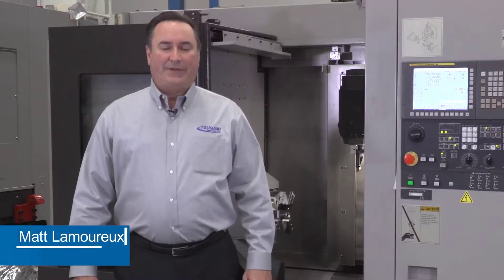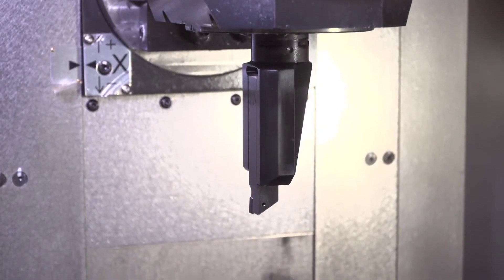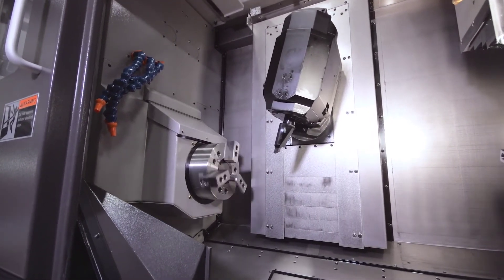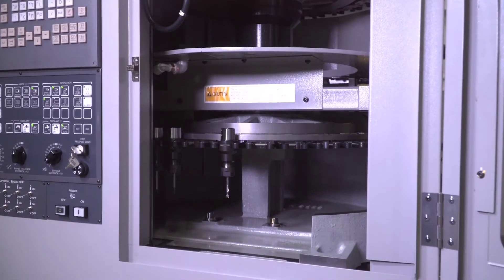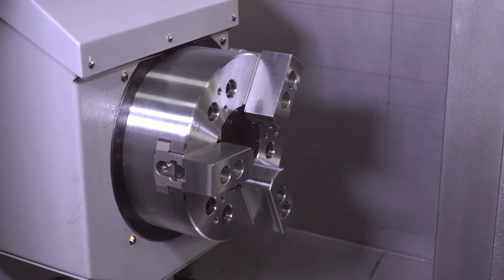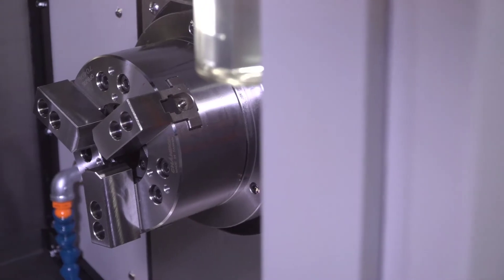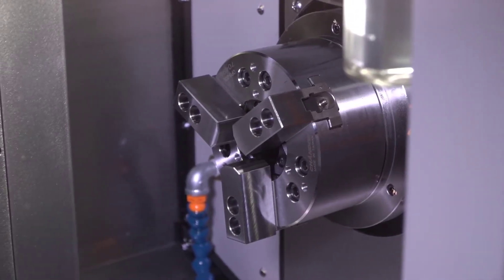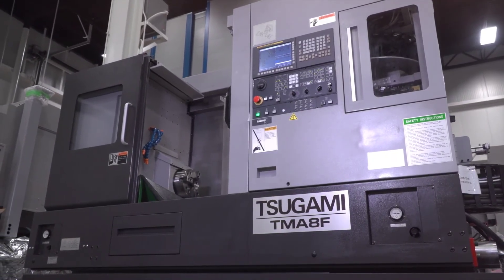Morris x Tsugami TMA8F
The Tsugami TMA8F Multitasking Turning Center is the ultimate machining solution. The TMA8F is a 6-Axis Turn/Mill equipped with a 60 tool magazine and the ability to perform full 5-Axis simultaneous machining to machine complex parts complete in a compact, flexible machine tool.  You can take the most complex part and perform a full range of operations: CNC milling, drilling, tapping, compound angle work, turning, boring, and threading in a single set-up.

The TMA8F turn/mill center delivers higher precision, a large capacity tool changer (60 CAPTO C4 standard), glass scales on X/Y/Z axes, standard touch setter, parts catcher, and C-axis capability in a powerful yet compact machine tool. The possibilities are endless; the 8 inch chuck allows for machining of large diameter parts while a quick change collet system can be adapted for up to 2.5 inch bar work through the spindle.